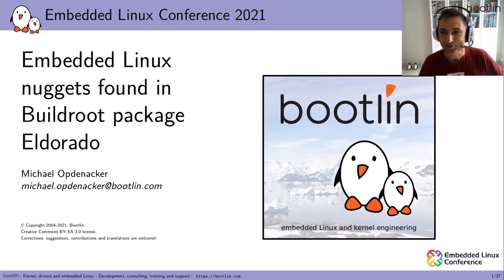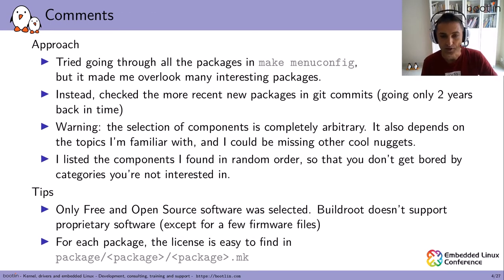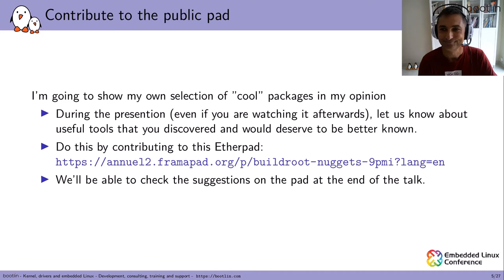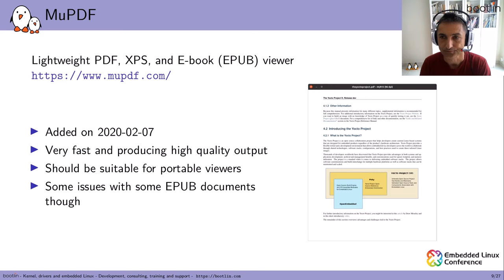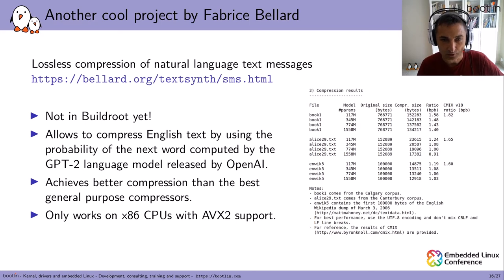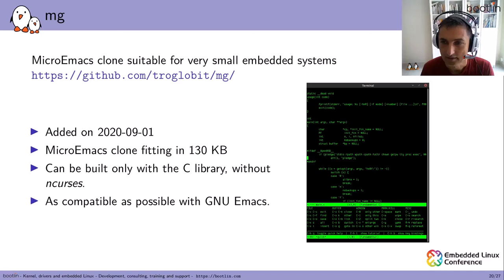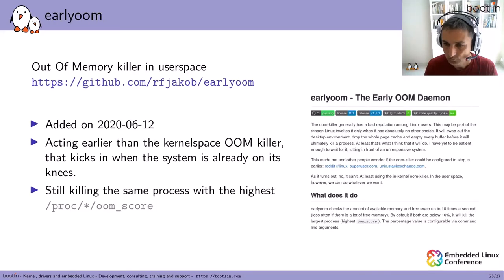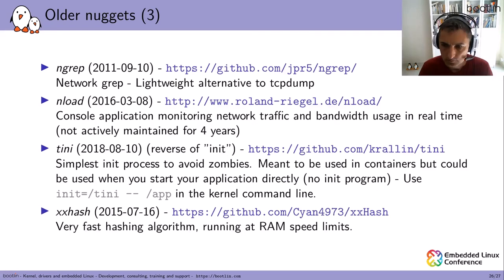Embedded Linux Nuggets found in Buildroot Package Eldorado - Michael Opdenacker, Bootlin